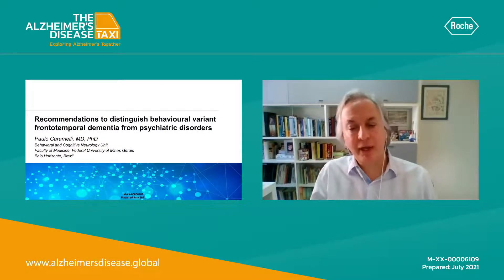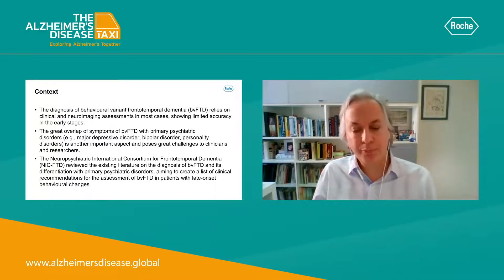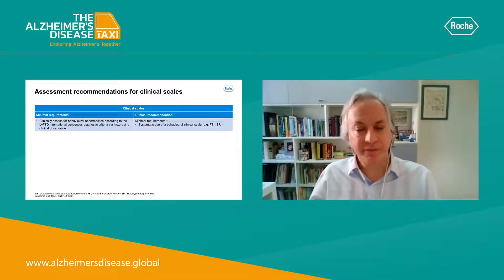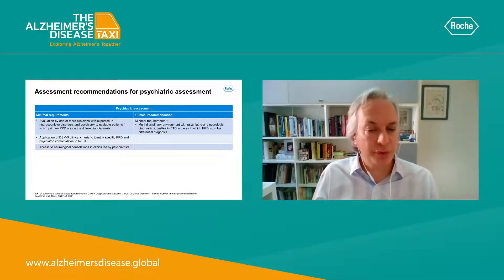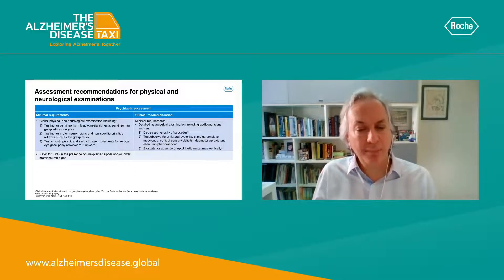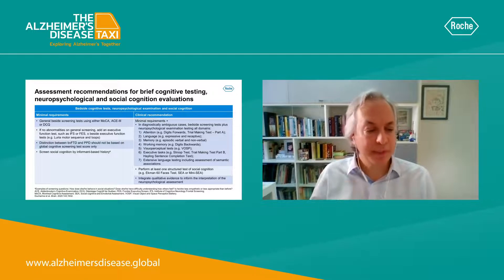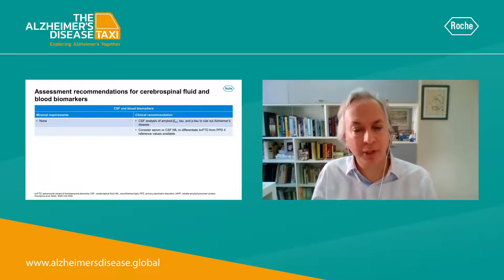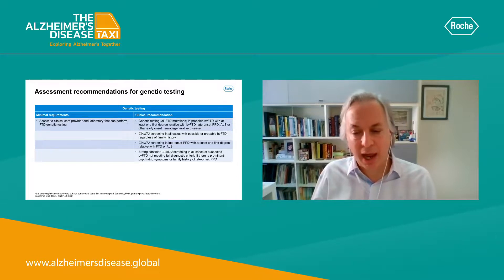Recommendations to distinguish behavioral variant frontotemporal dementia from psychiatric disorders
The overlap between behavioural frontotemporal dementia (bvFTD) and other psychiatric disorders makes diagnosis challenging. Watch Prof. Paulo Caramelli describe new recommendations for the assessment of bvFTD